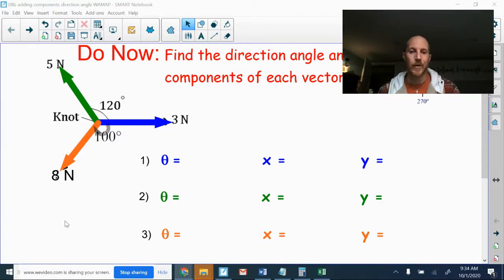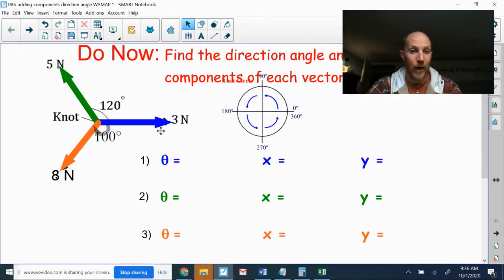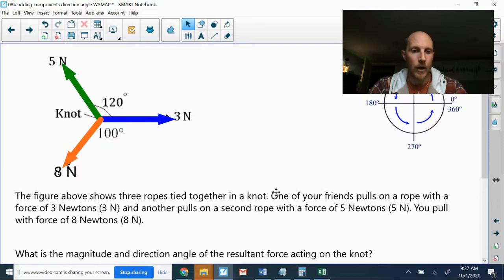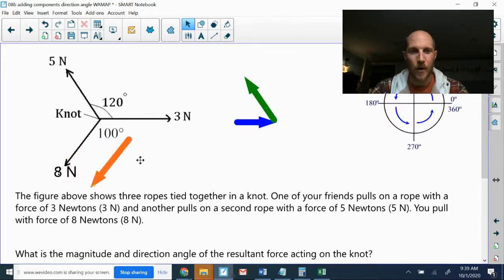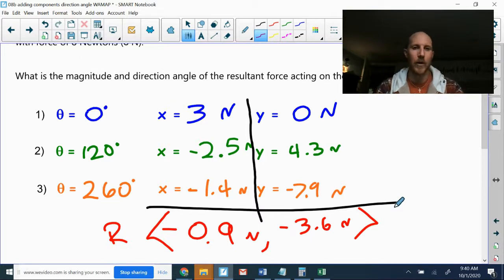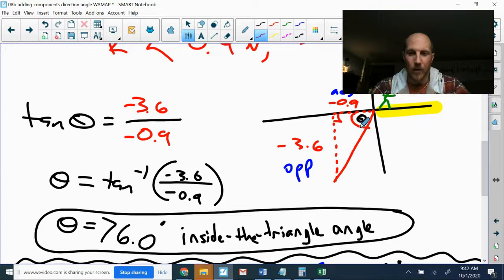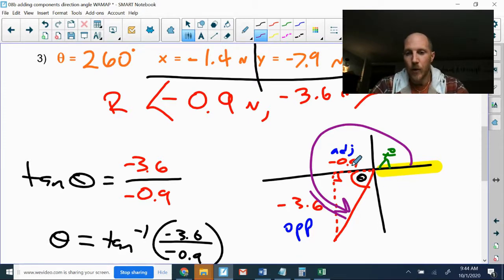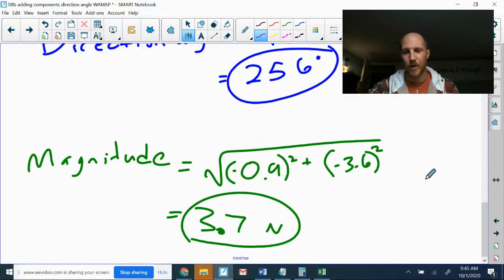Adding Vectors by resolving into components